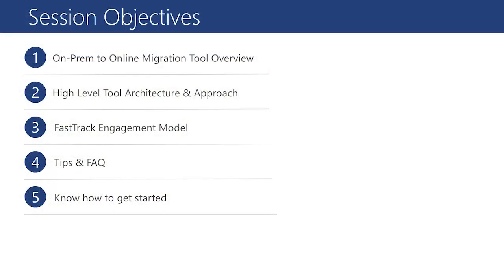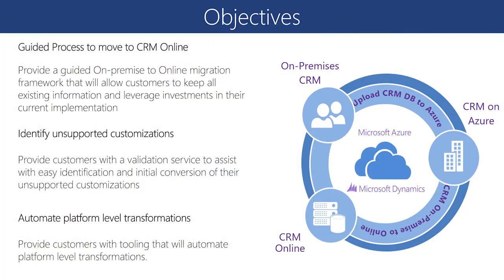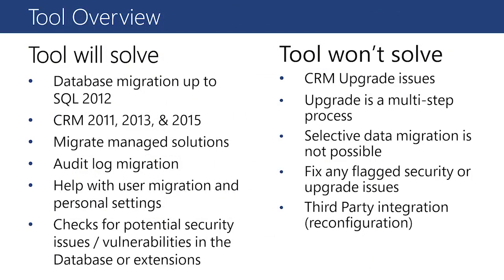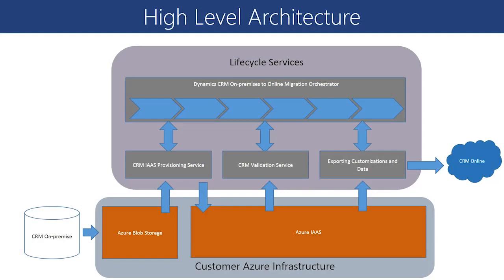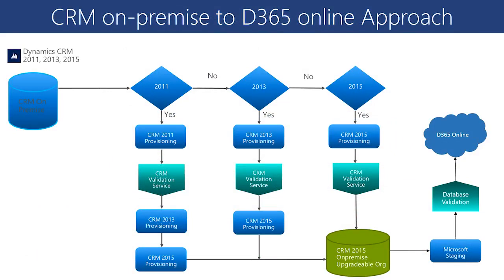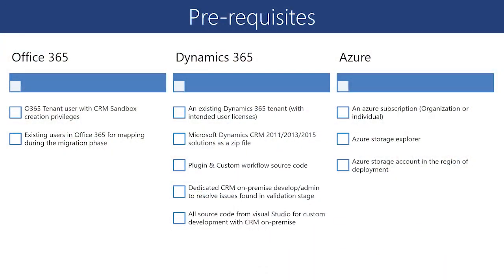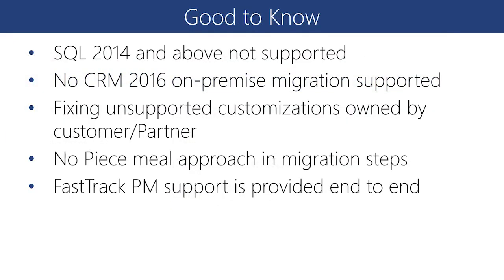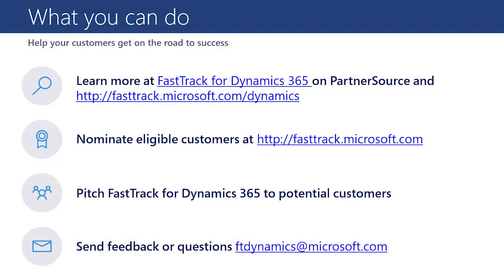CRM On premises to Dynamics 365 Migration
In this session Jason Kim, Principal PM Manager, covers the on-prem to online migration tool, the FastTrack engagement model, Tips and more.